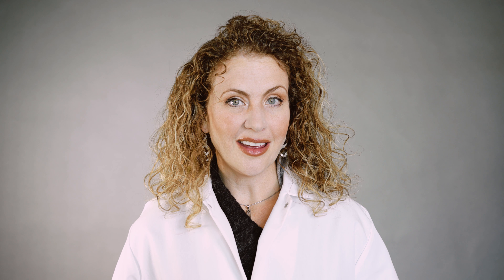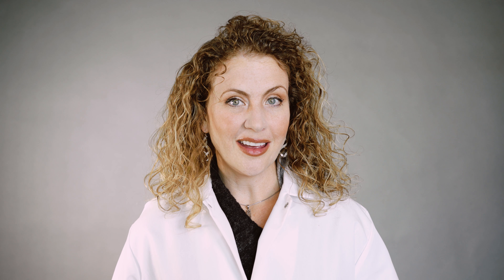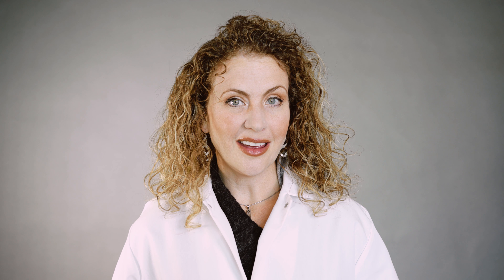doTERRA In Bloom - Lemon Myrtle Essential Oil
Lemon Myrtle essential oil is distilled from the citrus scented leaves of the subtropical lemon
myrtle plant. Native to Australia, lemon myrtle has long been used by Aboriginal and Torres
Strait Islander people as part of their diet. Lemon Myrtle encourages a sense of calm while
creating a feeling of balance.